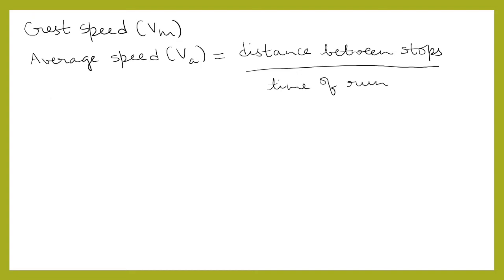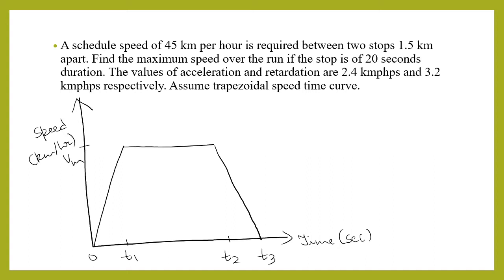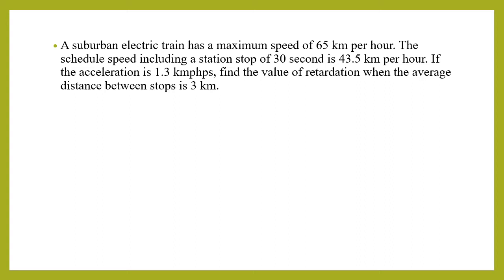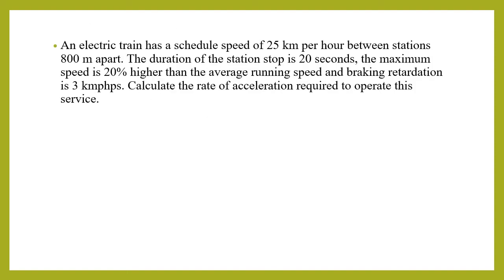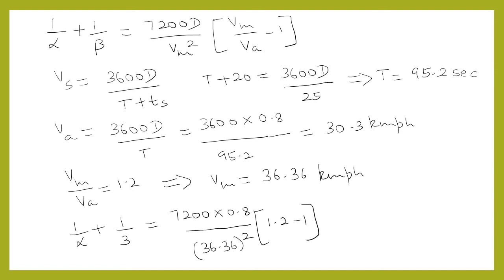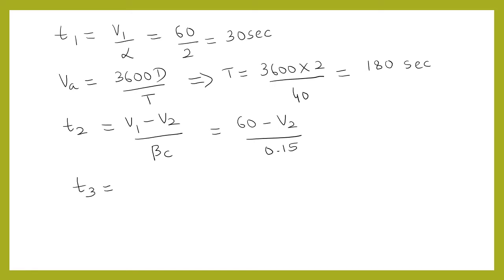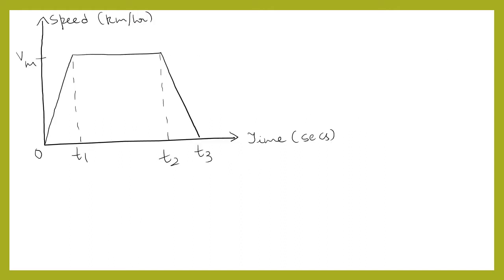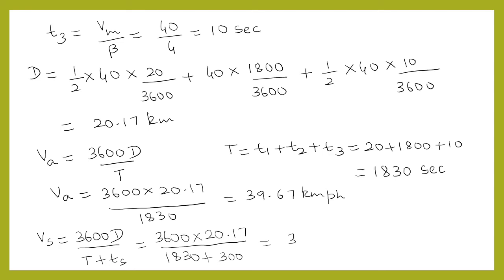UEP M3 L2 - Numericals on speed time curves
This video explains the numericals on speed time curves.